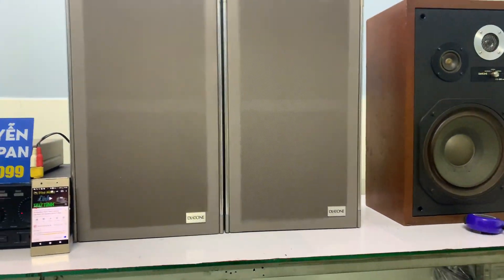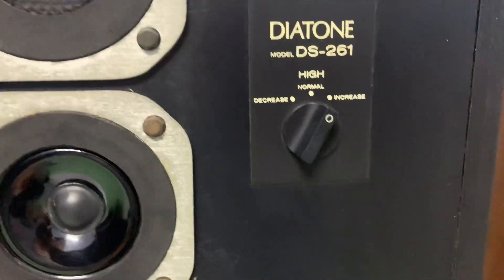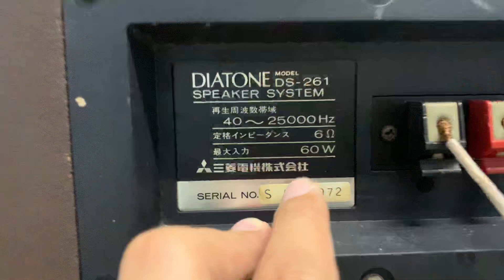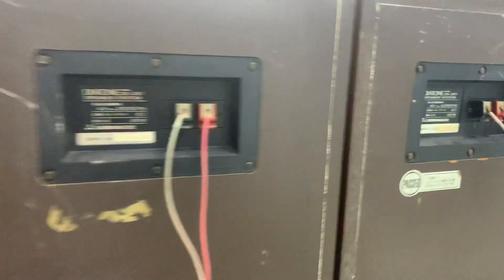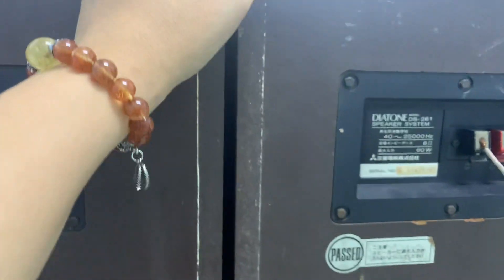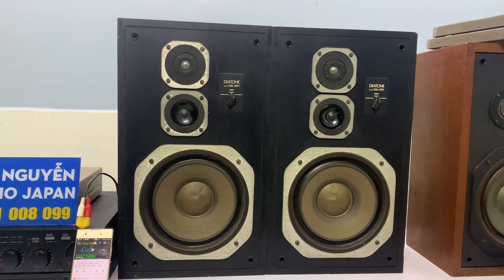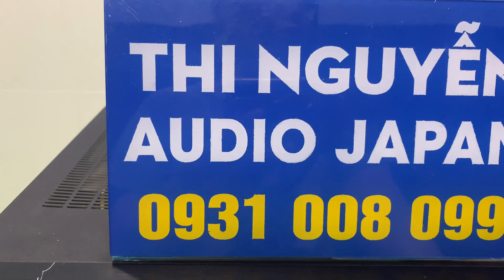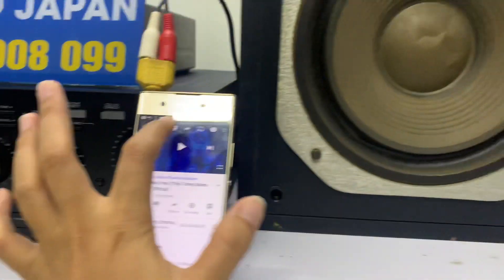Đã bán --Loa DIATONE DS-261📌 bass giấy 25cm, củ móng ngựa, cao 55cm, ngang 64cm/2loa☎️0931.008.099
❌❌GIÁ BÁN : ❌❌ COD  CỌC 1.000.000 THU HỘ PHẦN CÒN LẠI
☎️📞Kết bạn zalo 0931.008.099 , để được tư vấn, gửi hình ảnh chi tiết và chốt hàng.

👏👏Ship cod toàn quốc, cọc trước 1 triệu, thu hộ phần còn lại, hàng bán ra không bao ship , nhận hàng thanh toán phí ship cho bưu điện, em cám ơn.
🔺Loa DIATONE DS-261 gỗ lạng còn rất đẹp, gân ngược tẩm dầu
🔺Hình thức đẹp, zin chất bãi (vào zalo xem hình ảnh chi tiết )
🔺Thông số:

▪️ Có nút tinh chỉnh treb
▪️ Loa 3 đường tiếng , bass 25cm , bass giấy
▪️ Bass gân xếp ngược  , củ móng ngựa

- Trở kháng: 6 Ohms
- Công suất : 120W
- Kích thước: Chiều ngang 64cm / 2 loa  × chiều cao 55cm × Chiều sâu 27cm

📞☎️NV BÁN HÀNG
🍁🌳ship hàng toàn quốc,ko bao phí ship.

Ship COD cọc trước 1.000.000 ( THÊM GIÚP EM 75.000 thùng xốp ) , thu hộ phần còn lại.

Đ/c: 274 Lý Thái Tổ , thành phố Long Xuyên, tỉnh An Giang.